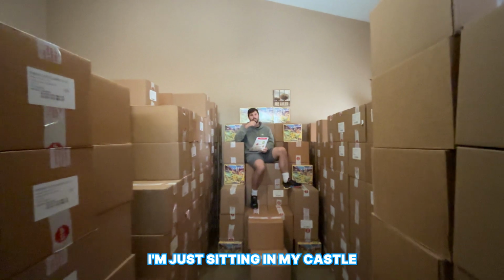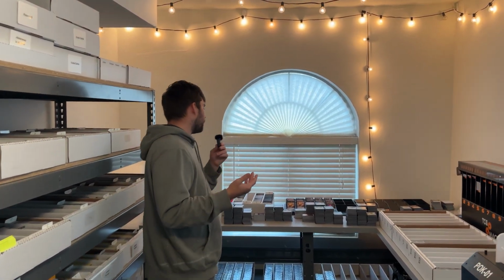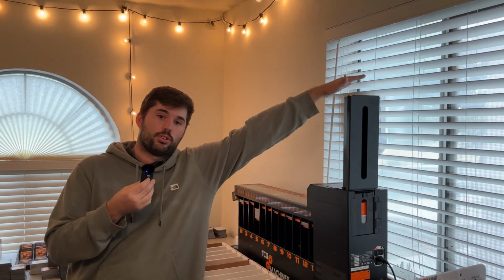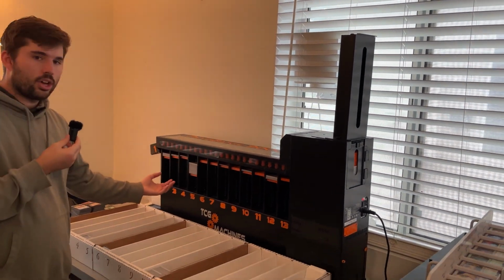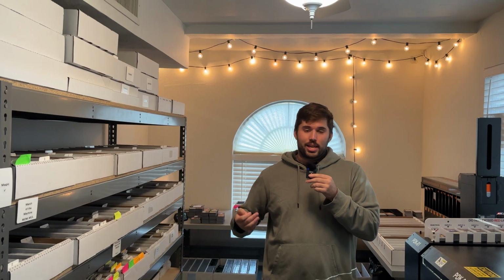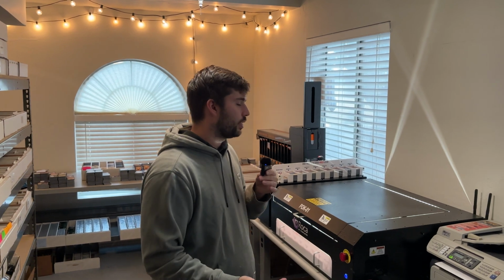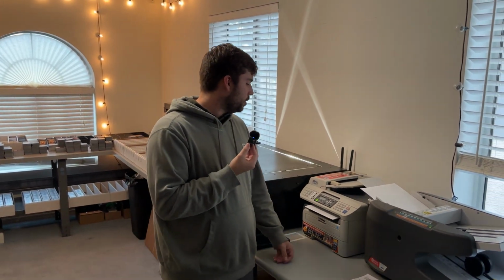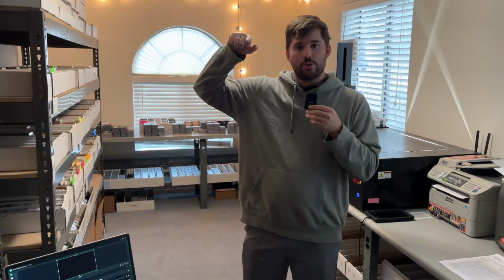Showcasing My $2,000,000 Pokémon Operation!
Today I walk you through my card selling operation! Hopefully you got some good information out of today's video.

Our Q and A Stream schedule are on the following days:
Tuesdays and Thursdays at 12:30 PM PST.
Our Market Talk Video Schedule is Monday, Wednesday, Friday!

To stay up to date on all things going on in the world of Pokémon cards and
PokemartUSA, follow us on:

Intro: 00:00